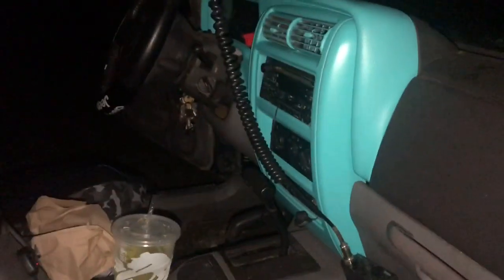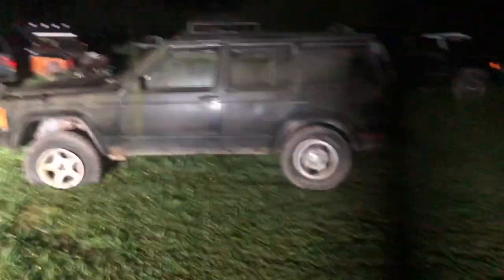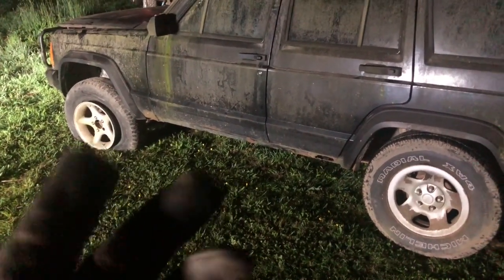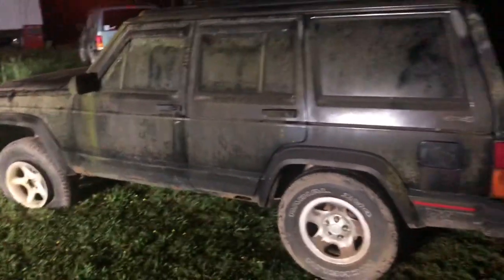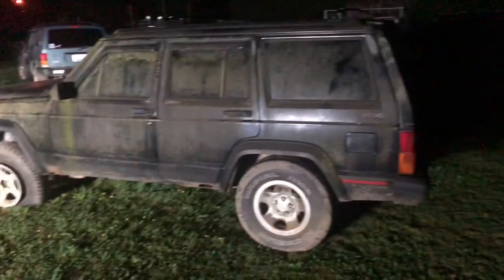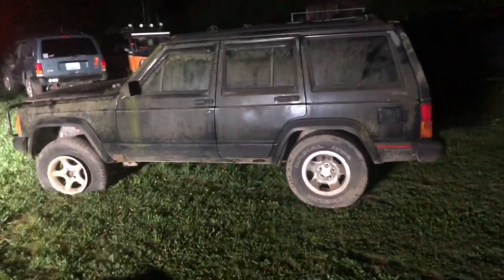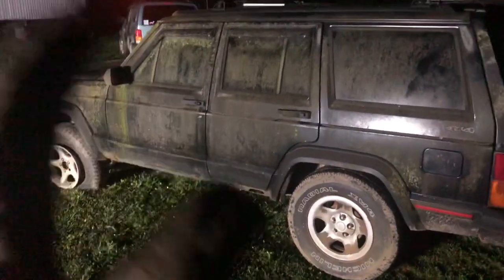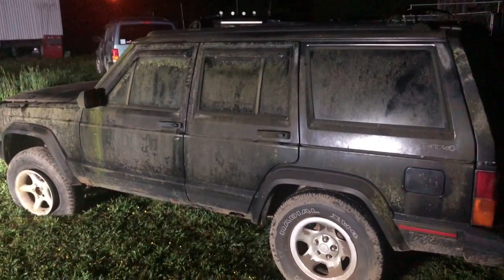96 Jeep XJ I just bought